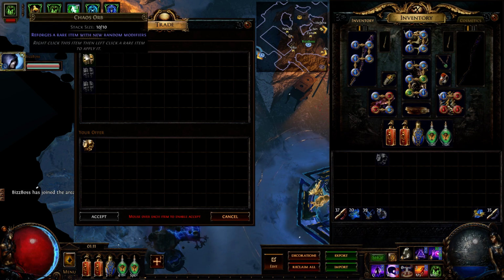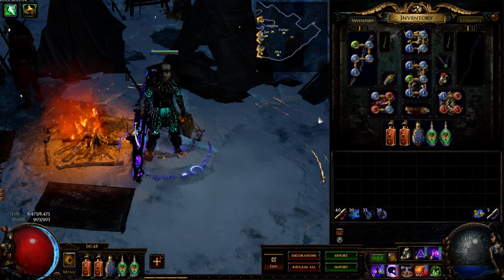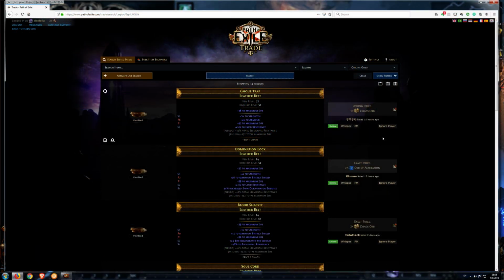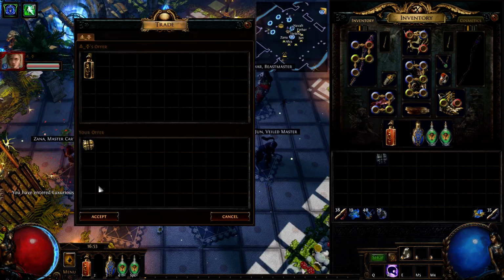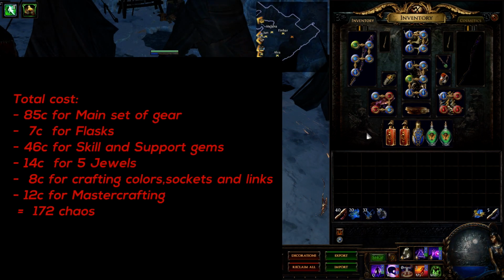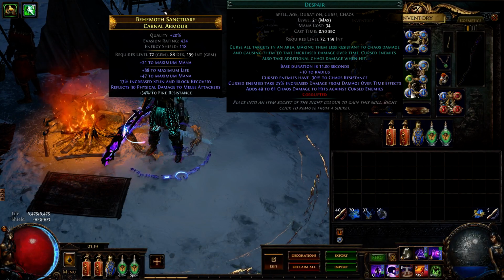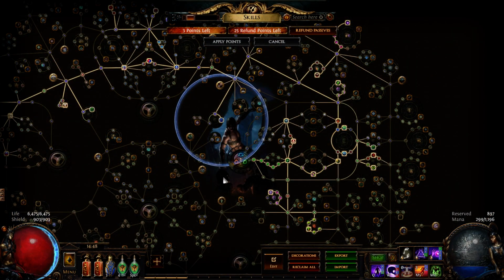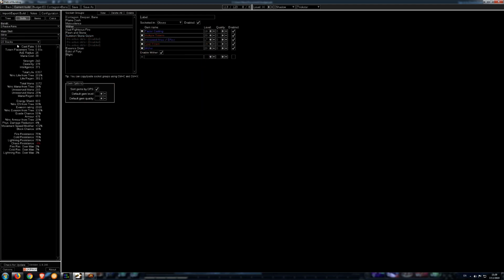Path of Exile How to defeat Shaper With ESSENCE DRAIN, 1 Exalted orb BUDGET!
Welcome to the guide on how to defeat Shaper with a budget of 1 exalted orb using my Essence Drain Contagion + Bane build. I was planning on spending little more on budget version but then I watched video from Marcus how to defeat shaper with cyclone build with a budget of 1 exalted orb. And stubborn as I am, I had to show that my version of essence drain build can do the same. First, I was able to defeat Shaper deathless, you can see the full fight at the end of this video, then I also run several t16 elder maps and finally, I spend little more currency, got rampage unique gloves and had huge fun farming low tier maps.

Table of Contents:
00:00 Introduction
00:50 Buying the main set of gear
04:00 Flasks
04:23 Gems
04:52 Jewels
05:31 Mastercrafting and Final cost
06:08 Links for skill gems
07:31 Passive Tree
08:53 PoB info
10:21 Deathless Shaper Fight
19:35 Budget build + Rampage gloves = Huge fun

Total cost: 85c main set of gear + 7c flasks + 46c gems + 14c Jewels + 8c crafting colors/sockets/links + 12c Mastercraft cost =172 chaos . As I sold 1ex for 173 chaos, total cost was under 1ex.